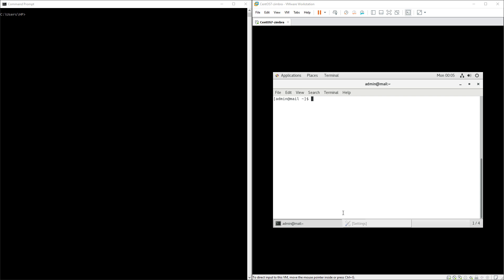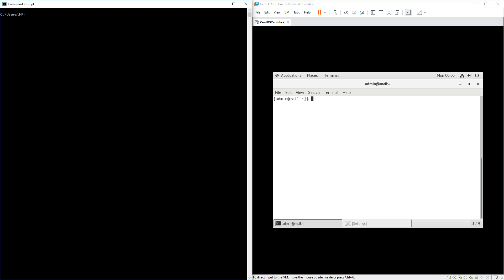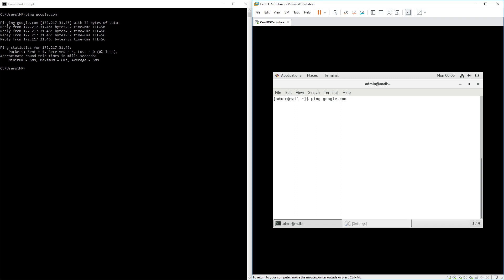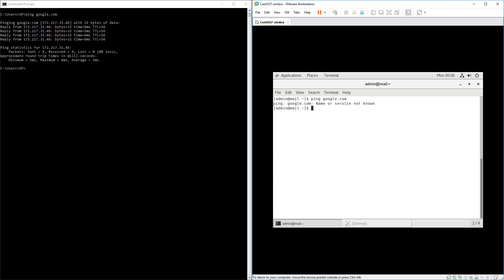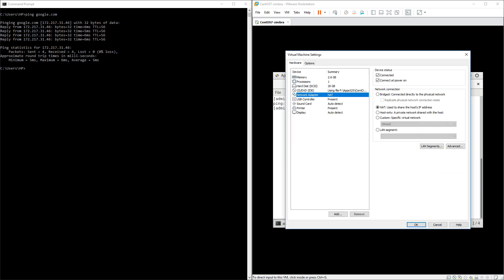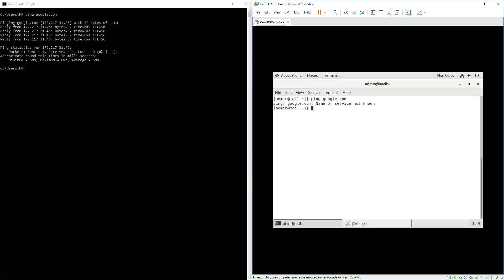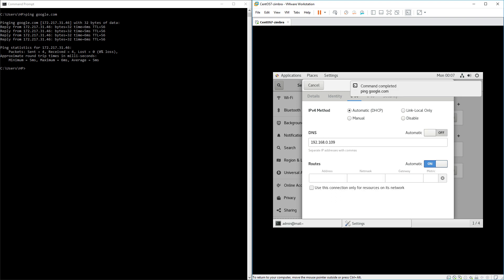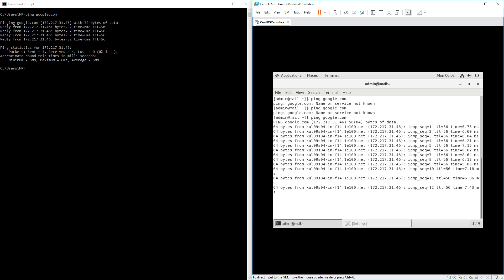how to access internet on virtual machine server